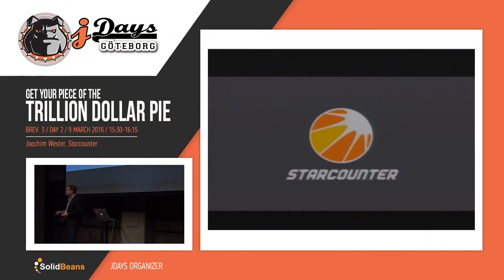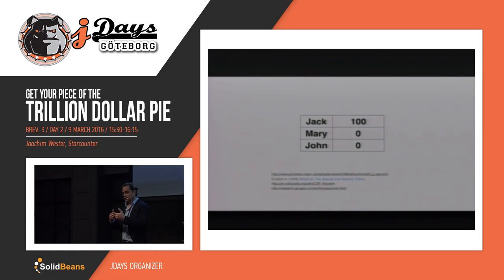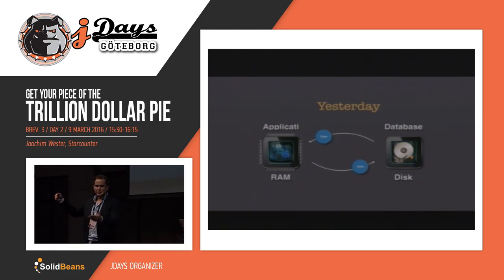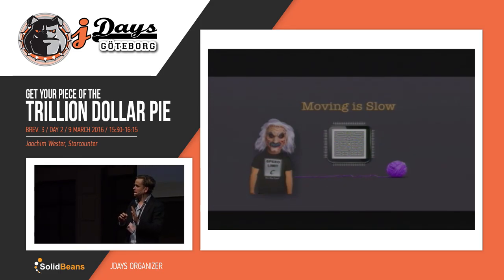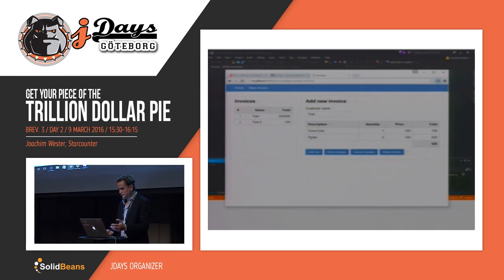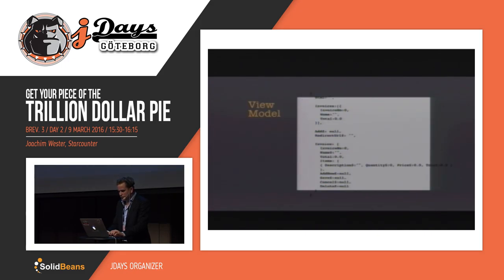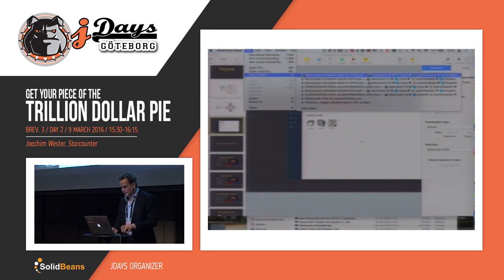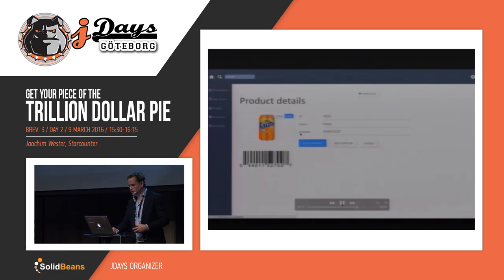Get Your Piece of the Trillion Dollar Pie. Speaker: Joachim Wester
Talented developers can now ad there expertise and develop small independent applications that together form the next generation of ERP systems with best of breed in every app. Speech: We believe that the future of information technology will bring on better software applications, more powerful Internet services and totally new categories and phenomena. We are not here to create these applications and services. Our job is to be a part of the puzzle to help you do it. We intend to provide you with database technology and the information operative system that changes how you deal with information. Get the background of in memory database and where we are today Collapse the stack, learn how we removed the glue code and dramatically simplified development. Sse how we use the performance of the second generation of in-memory database and created a information operative system, understand how and why. Learn how to build completely independent applications on the the information operative system. Hands-on demo of Starcounter database and walkthrough demo applications that you can bring home and continue exploring.

jDays 2016